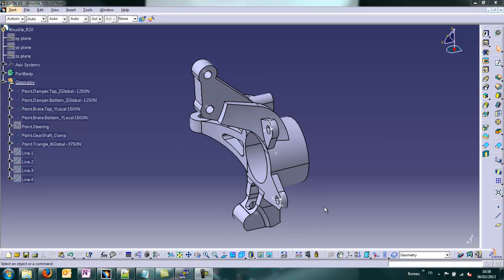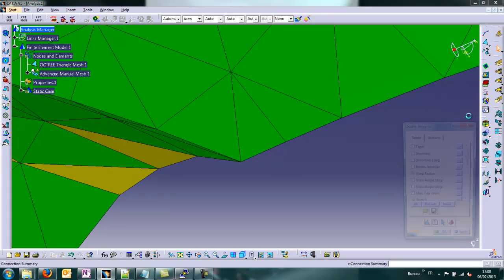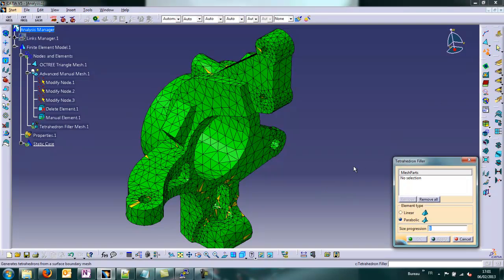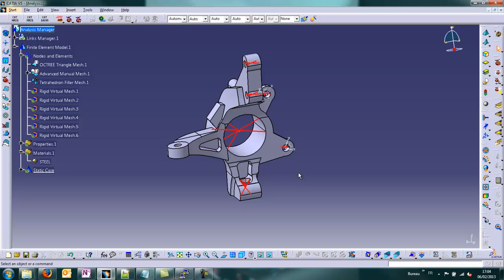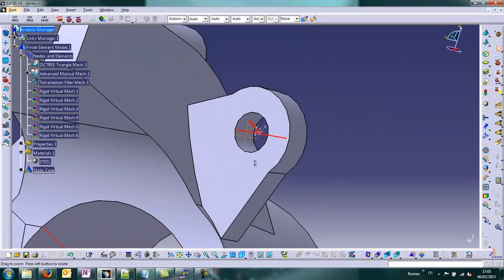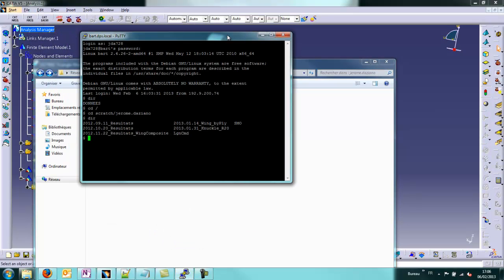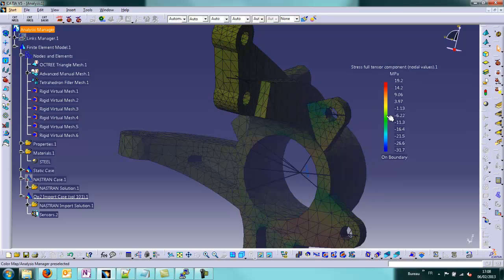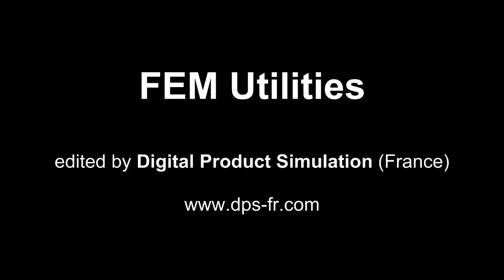Export a ready-run Nastran automotive knuckle model from CATIA V5/FMU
1. In Catia V5, the skin of an automotive knuckle is meshed in linear triangles
2. Some nodes are moved by hand through FMU functionnality to improve the skin mesh quality
3. The model is meshed with parabolic tetahedrons (skin is fulfilled)
4. The model is preprocessed (Rigid Virtual Parts, Loads, BC...)
5. A Nastran Export of the model is realized through FMU (FEM Utilities) CATNAS gateway (the file is ready to run in Nastran)